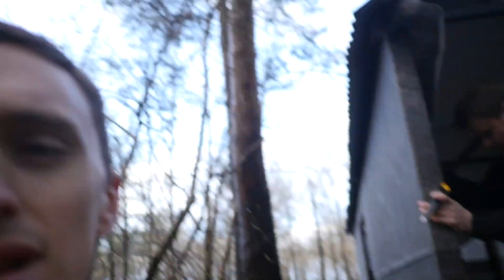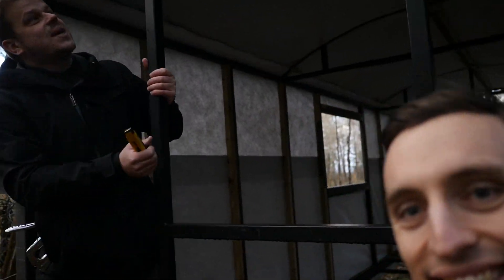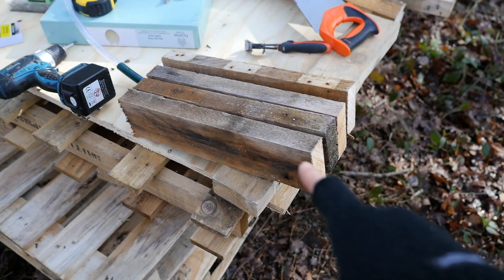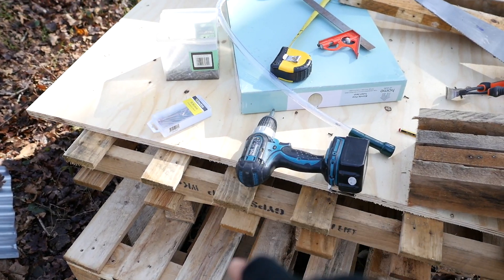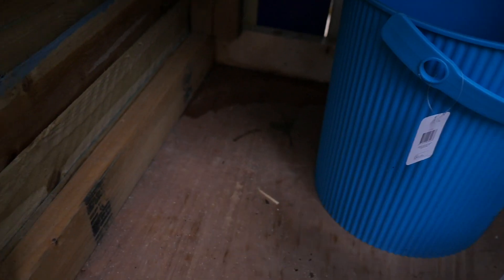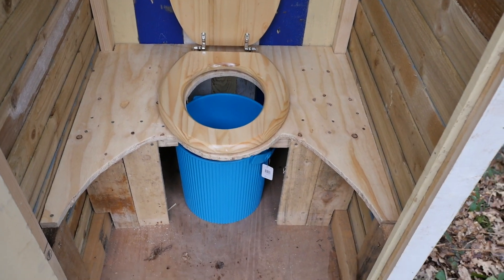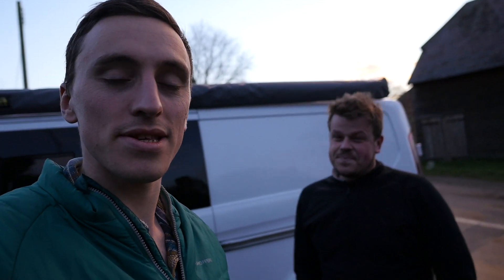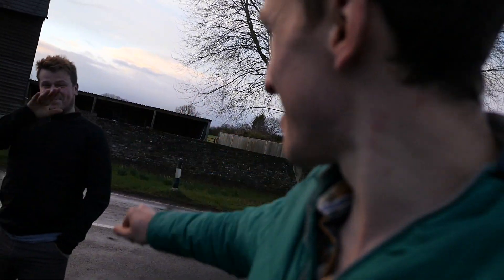Helping Dave Erasmus To Expand Corcovado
I still don't appreciate what we have in our own country, over the next year I will show the best bits of Britain!

I have started a van conversion so that me and the gf can travel around the UK, Europe and even maybe further afield.